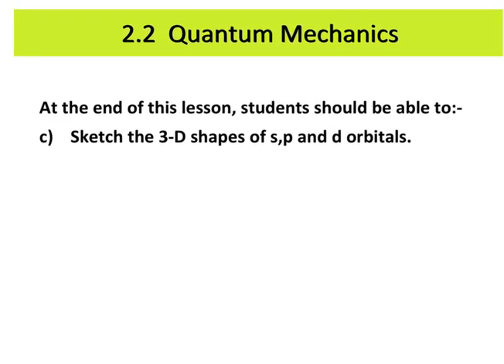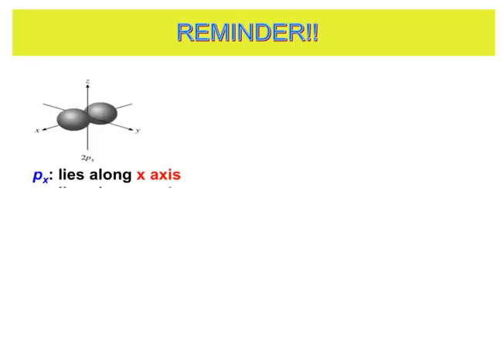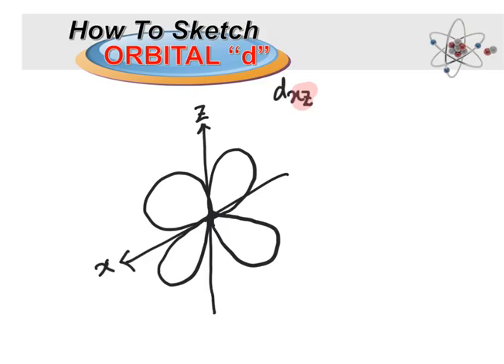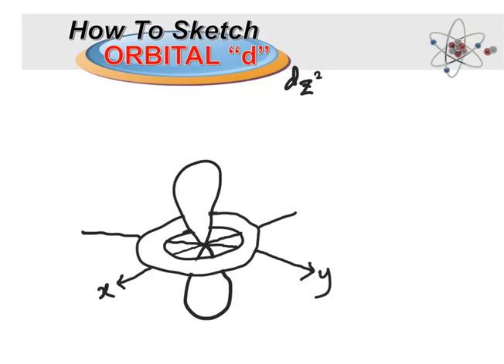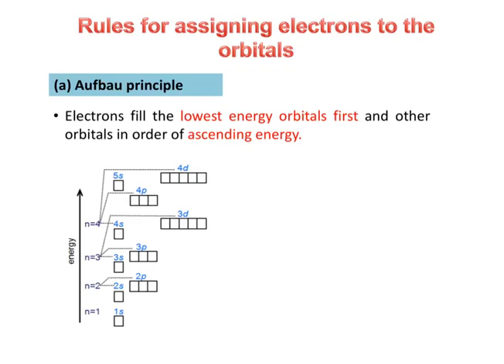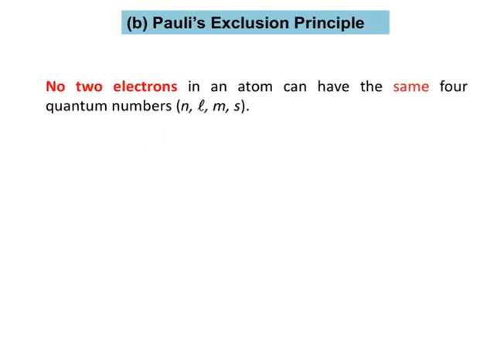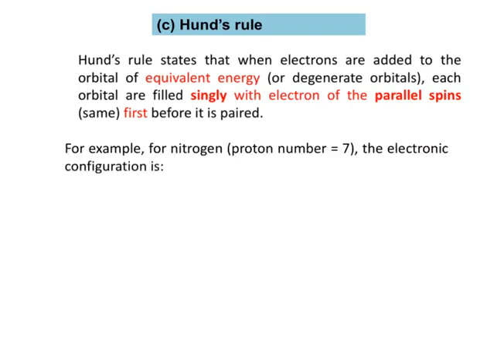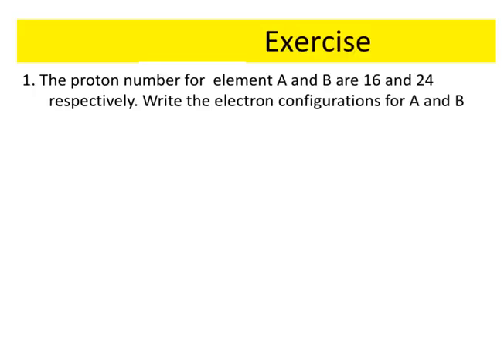CHAP 2: ATOMIC STRUCTURE 2.2 PART 2